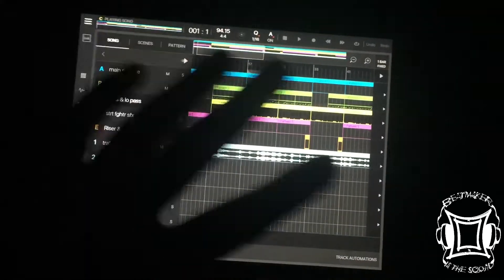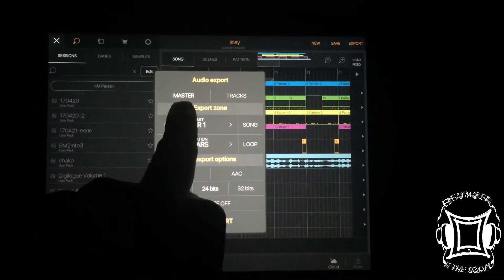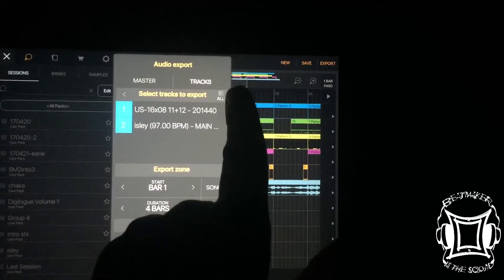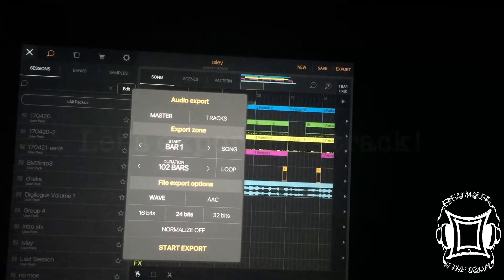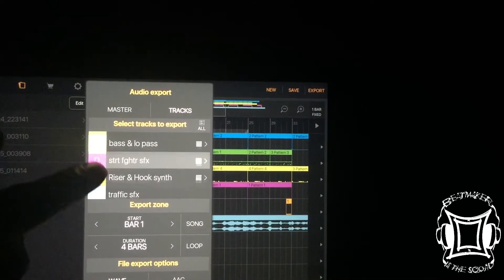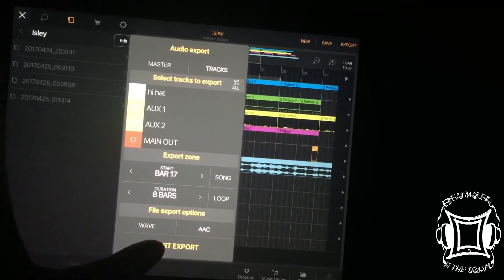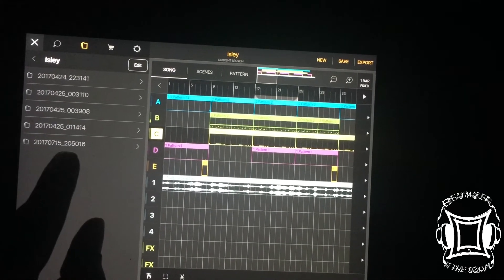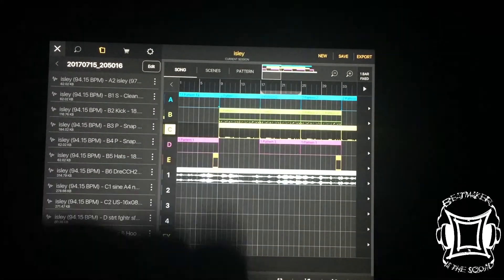Exporting Audio in BeatMaker 3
BeatMaker 3 has dropped and the questions are definitely popping up quicker than you know.  This is a quick tutorial which shows some of export options in BeatMaker 3.